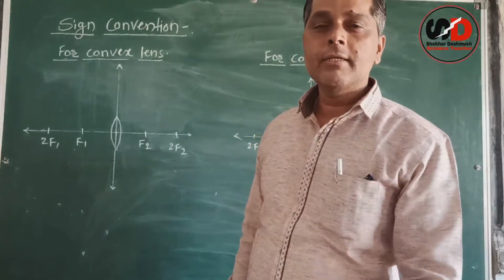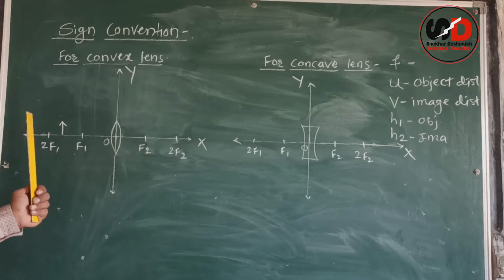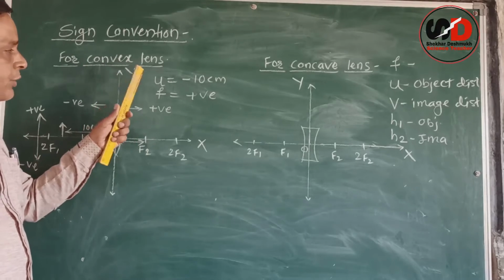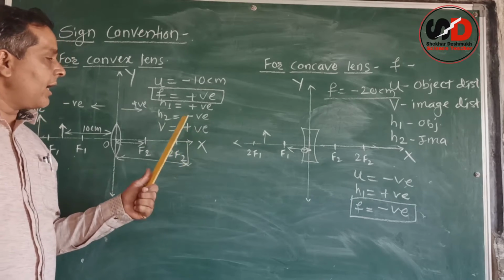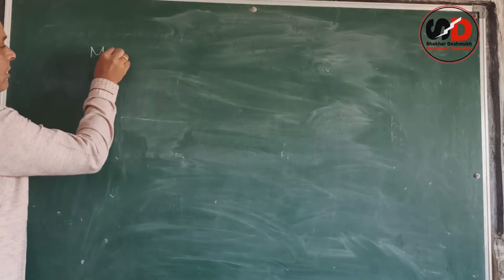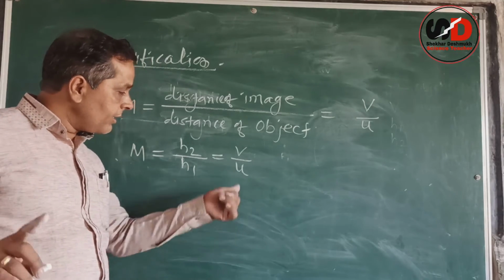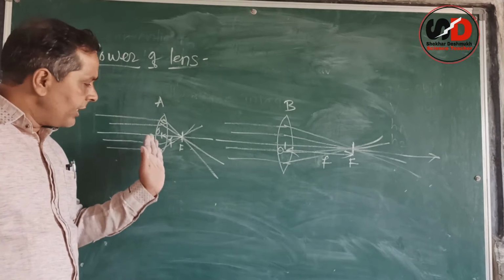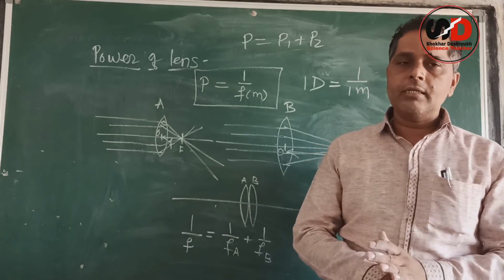Lenses part 4 Std 10 Cartesian sign convention lens formula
Lenses part 4 Std 10 Cartesian sign convention lens formula, magnification and power of lens